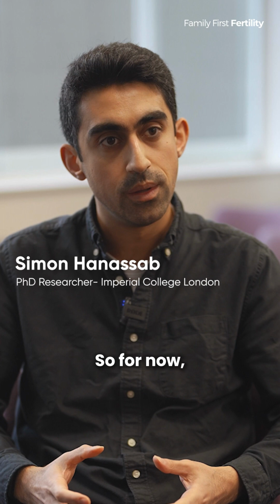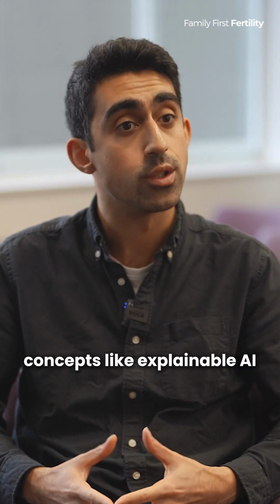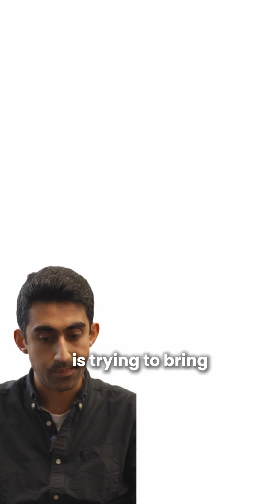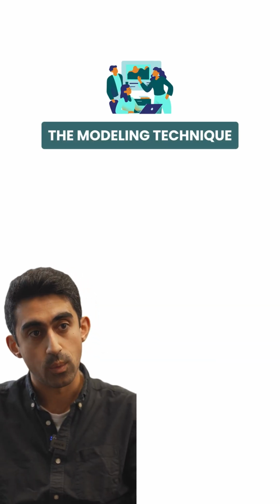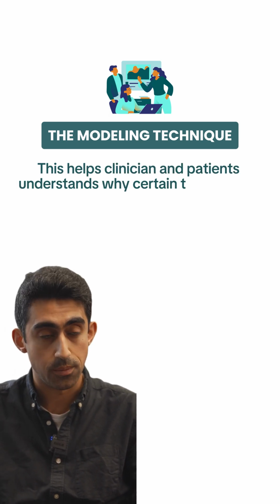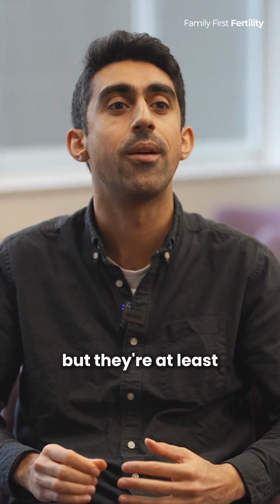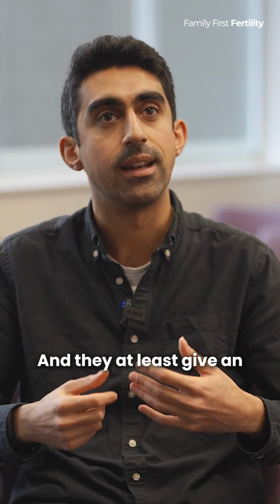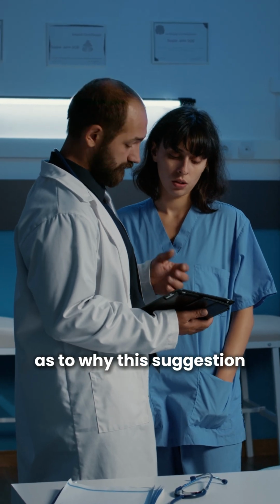💡 AI in Fertility Is Growing—But Not Without Challenges.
While artificial intelligence is reshaping the IVF process, there are still real-world hurdles slowing its adoption. In this video, Dr Ali Abbara and Simon Hanassab from Imperial NHS explain why some clinics are falling behind—and what patients can do to access AI-powered fertility care now.

At Family First Fertility, we help you navigate this evolving space by matching you with clinics already using AI to improve success rates and patient outcomes.

🔎 What’s Holding Some Clinics Back
❌ Cost of implementation and staff training
❌ Resistance to change from traditional methods
❌ Concerns about data privacy and accuracy

✅ Moving Forward with AI
💡 Clinics already integrating AI into embryo selection
💡 Transparent, data-driven platforms
💡 Empowered patients who understand the tech

🚀 How You Can Benefit
1️⃣ Find clinics already using AI for better results
2️⃣ Learn how it improves your IVF journey
3️⃣ Get matched with tech-forward fertility experts

📲 Explore the Future of Fertility Today
✅ Free 15-minute consultation
✅ Clinic recommendations using AI
✅ Patient resources to understand fertility tech